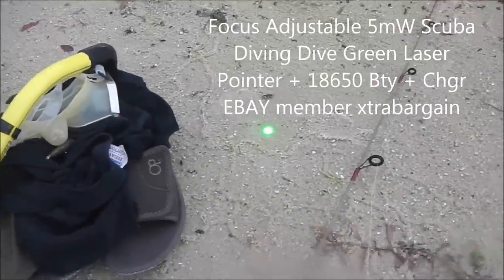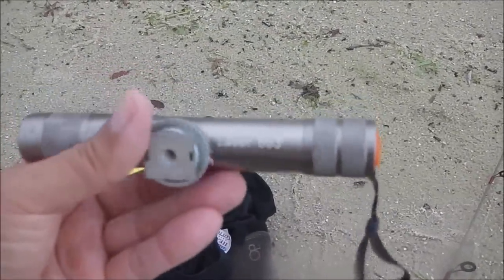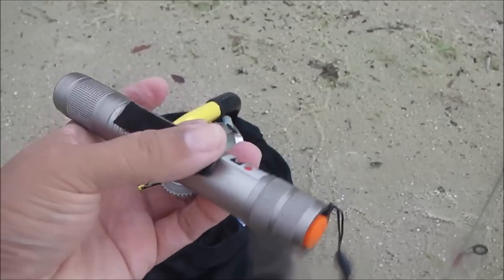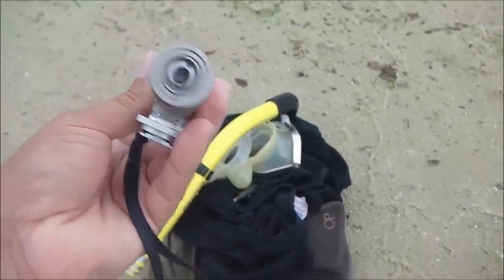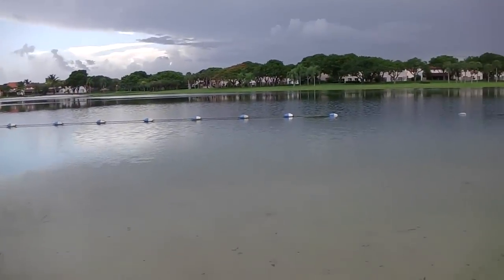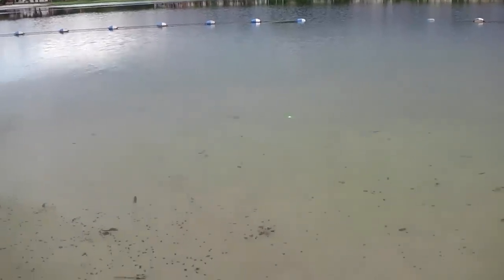Peacock bass Skishing with Green Underwater Lazer 5mW Dive Green Lazer Pointer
Underwater Lazer mounted to underwater camera and did some underwater fishing!
member Underwater 5mW Scuba Dive Green Lazer Pointer
Head-Cam Genius Underwater Lazer Peacock bass Fishing
Skishing Hammocks lake with The Dock Demon Deluxe underwater lazer fishing

Uploaded on Jun 29, 2014

to Underwater Green Dive Lazer